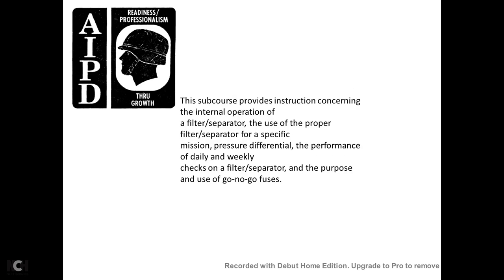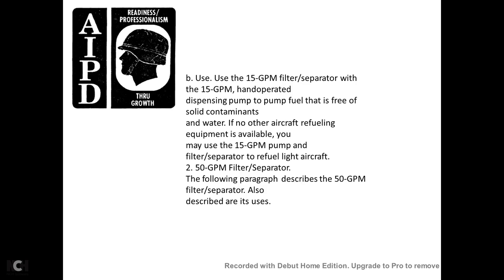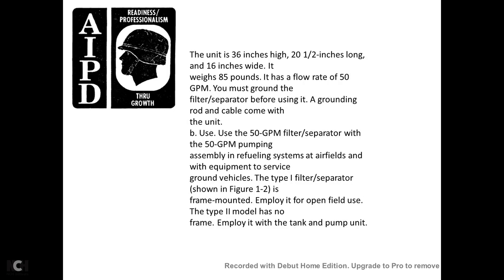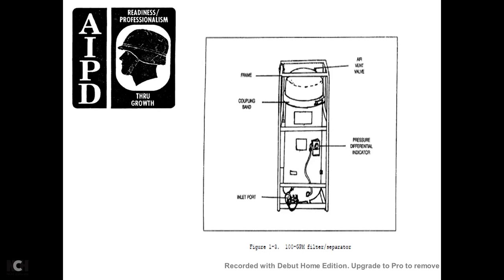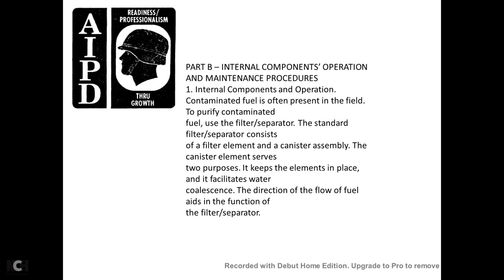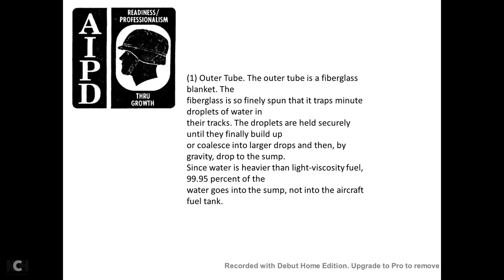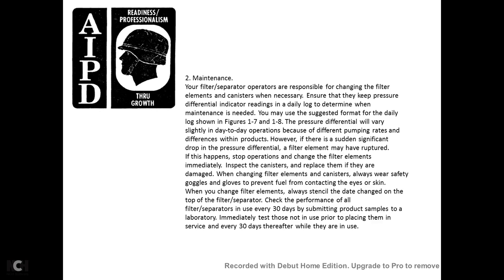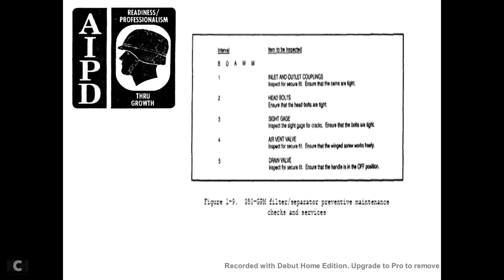AIPD PETRO FILTER SEPARATOR